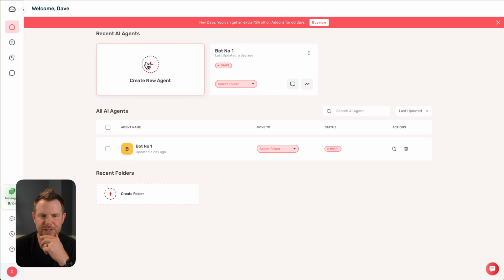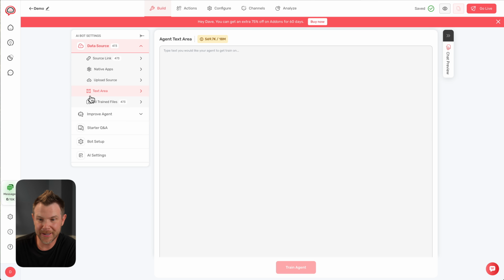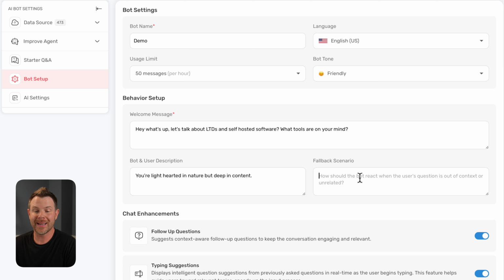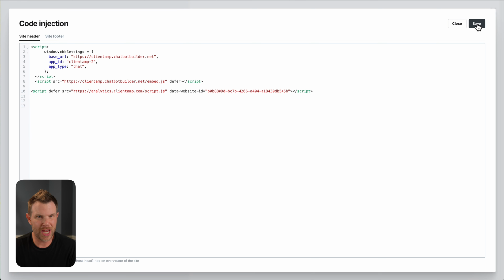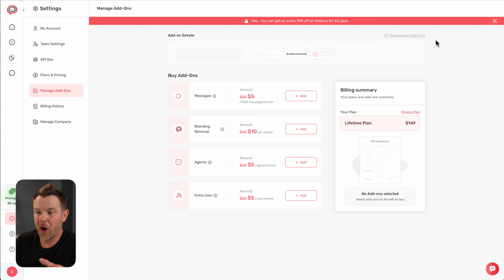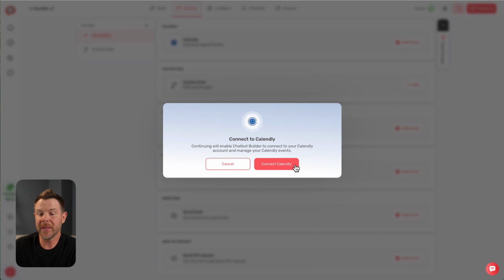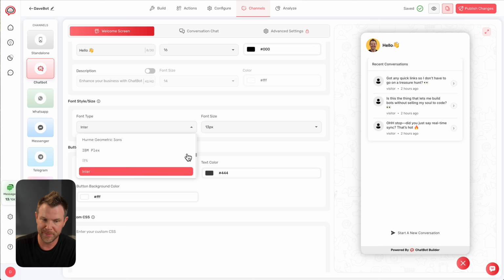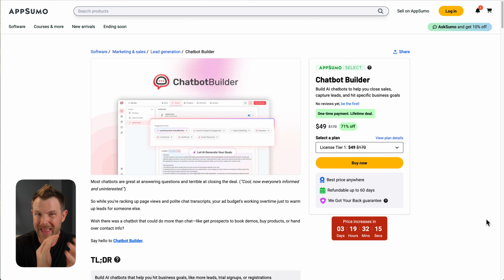How to Train AI on Your Website Content (Chatbot Builder Review)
I trained an AI chatbot on all 473 pages of my website. In this review, I walk you through Chatbot Builder's features, training process, and whether this AppSumo lifetime deal is worth your investment. The results were both impressive and surprising.

Chapters:
00:00 - Introduction to Chatbot Builder
00:13 - Technology Evolution and AI's Role
01:03 - AppSumo AI Week Sponsorship
01:37 - Building Your First Chatbot Agent
02:23 - Setting Core Agent Instructions and Goals
03:29 - Training on Website and Data Sources
04:39 - Choosing LLM Models and API Integrations
05:32 - Character Limits and Training Completion
06:36 - Bot Setup: Behavior and Customizations
07:27 - Testing the Chatbot Preview
08:33 - Publishing and Embedding on Website
09:12 - Live Testing and Affiliate Links
10:47 - Add-ons, Branding, and Pricing Discussion
11:49 - Message Limits and API Clarifications
13:24 - Improving Agent Responses
13:56 - Advanced Features: Actions and Goals
15:29 - Channels: Social Media Integrations
15:50 - Customizing Chatbot Appearance
17:45 - Analytics and Auto Sync Features
18:47 - Adding YouTube Videos as Data Sources
19:06 - Conclusion, Rating, and Final Thoughts